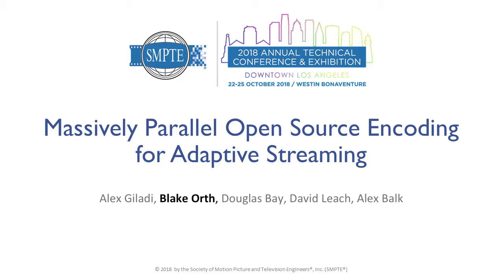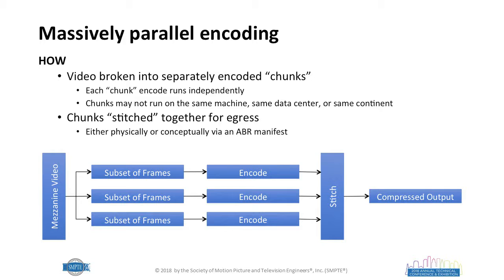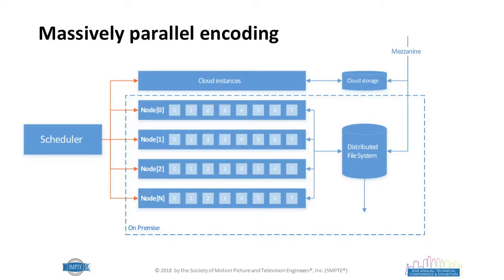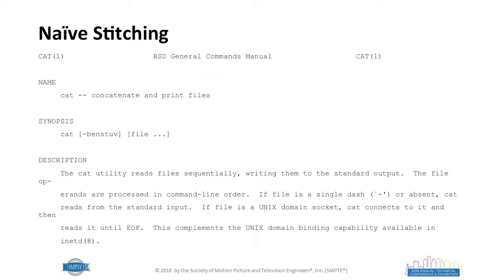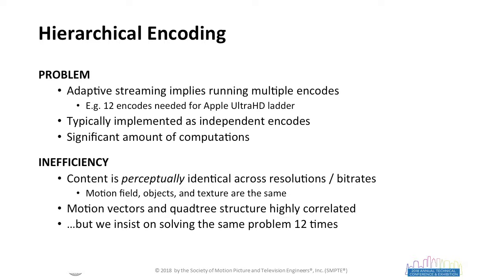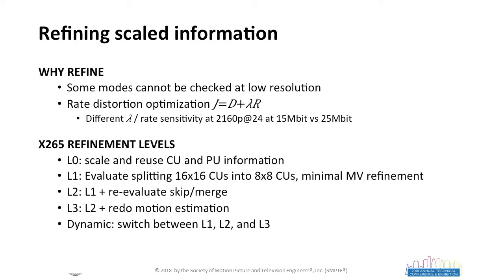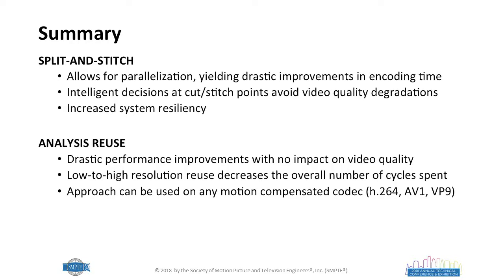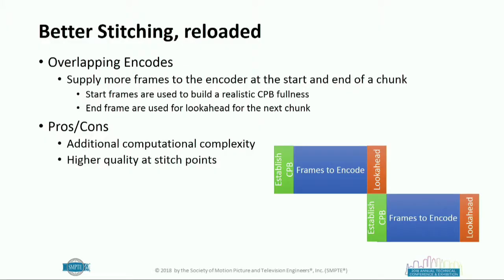SMPTE 2018: Massively Parallel Open Source Encoding for Adaptive Streaming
Encoding of premium UltraHD content in adaptive streaming ecosystem trades the number of encode jobs for a wider network and device reach. The recent emergence of content and context adaptive technologies which often require “trial encodes” further raises the amount of computational resources needed to encode a single video. — Distributed encoding, where non-overlapping chunks of the same video are encoded in parallel on different machines, emerged as the mainstream response to these challenges. This approach reduces the overall encoding time and makes the best use of available hardware resources, and is an excellent fit to a cloud or cluster environment. — In this paper we will describe an implementation of the massively parallel approach to video encoding. We will start from defining a chunk encode, “joblet”, and what it entails. Lastly, the paper will demonstrate a dramatic increase in the computational efficiency of high-quality offline video encoding without a significant impact on video quality.

Presented By: Blake Orth

SMPTE (pronounced "simp-tee"), the organization whose standards work has supported a century of advances in entertainment technology and whose membership spans the globe, holds the SMPTE Annual Technical Conference & Exhibition in Los Angeles each October. The event is considered the world's premier forum for the exploration of media and entertainment technology. More information about this year’s upcoming event is available The people of the Society of Motion Picture and Television Engineers, or SMPTE, have sorted out the details of many significant advances in media and entertainment technology, from the introduction of "talkies" and color television to HD and UHD (4K, 8K) TV. Since its founding in 1916, SMPTE has received an Oscar® and multiple Emmy® Awards for its work in advancing moving-imagery engineering across the industry. SMPTE has developed thousands of standards, recommended practices, and engineering guidelines, more than 800 of which are currently in force today. SMPTE Time Code™ and the ubiquitous SMPTE Color Bars™ are just two examples of SMPTE's notable work. As it enters its second century, SMPTE is shaping the next generation of standards and providing education for the industry to ensure interoperability as the industry evolves further into IT- and IP-based workflows. for more information. SMPTE's global membership today includes more than 7,000 members: motion-imaging executives, creatives, technologists, researchers, and students who volunteer their time and expertise to SMPTE's standards development and educational initiatives. A partnership with the Hollywood Professional Association (HPA) connects SMPTE and its membership with the businesses and individuals who support the creation and finishing of media content.